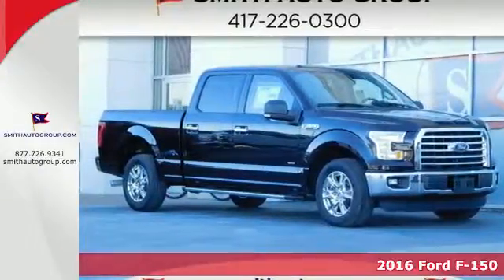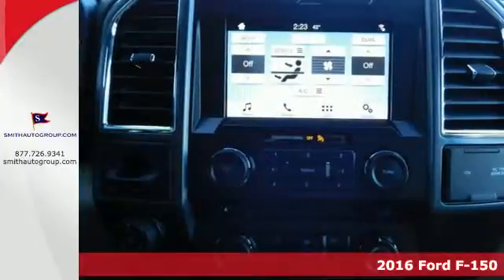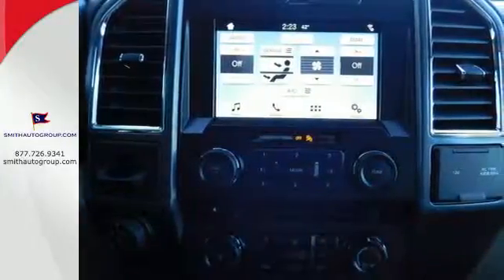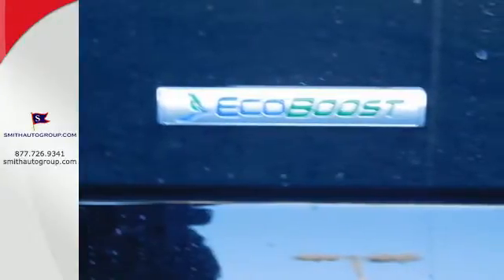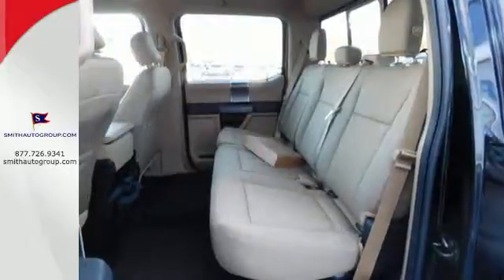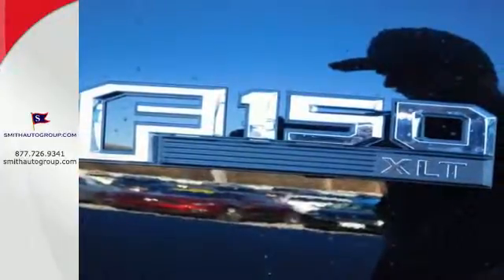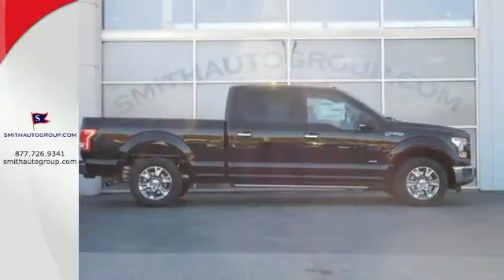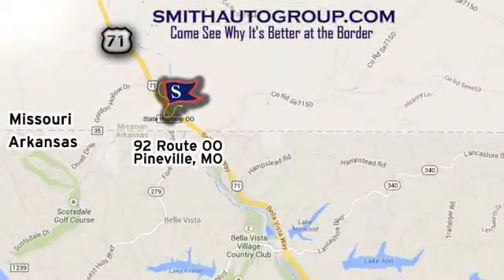New 2016 Ford F-150 Pineville MO Bella-Vista AR, MO #216056 - SOLD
Year: 2016
Make: Ford
Model: F-150
Engine: 2.7L V6
Transmission: 6-Speed Automatic Electronic
Color: Black
Stock #: 216056
VIN: 1FTEW1CP8GKD13282
Your lucky day! At Smith Bella Vista, YOU'RE #1! This stunning 2016 Ford F-150 is the rare family vehicle you are looking for. Load this truck down with passengers, cargo, whatever! This truck's cavernous space will haul around everything you need. "It's better at the border" Come see why for yourself! All current incentives are for Missouri Residents. Price includes $750 - Bonus Cash. Exp. 04/04, $1,000 - RETAIL Customer Cash. Exp. 02/29, $750 - F-150 XLT Special RETAIL Customer Cash. Exp. 04/04, $300 - EcoBoost BONUS Cash. Exp. 04/04

Address:
92 Route OO